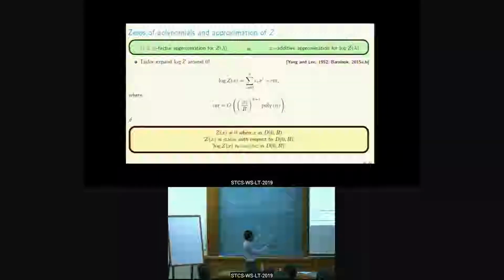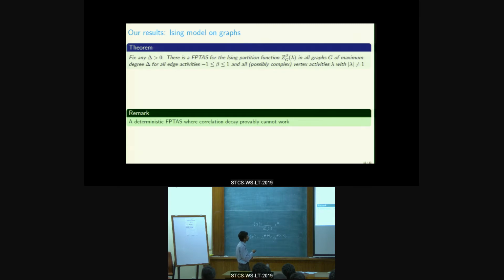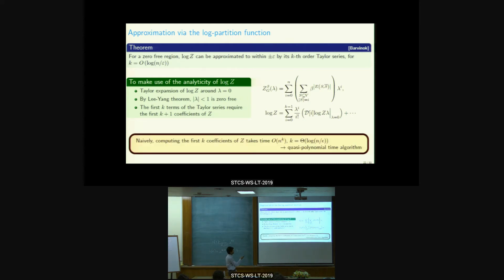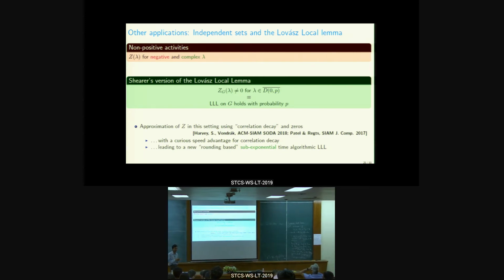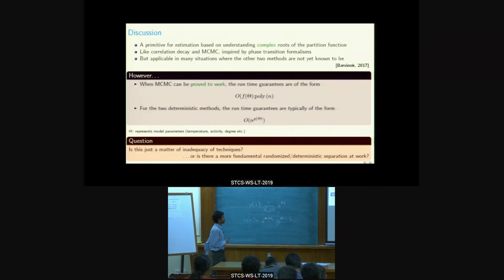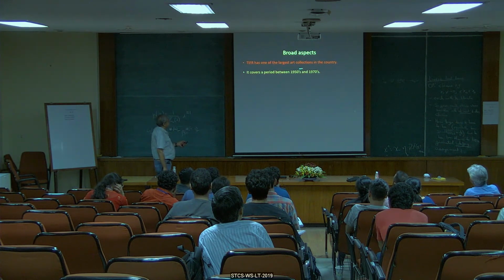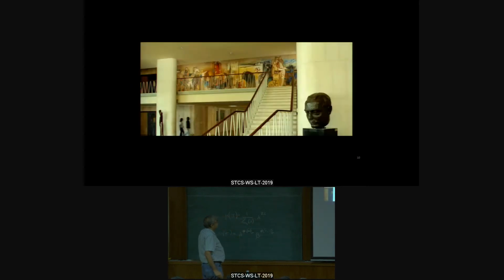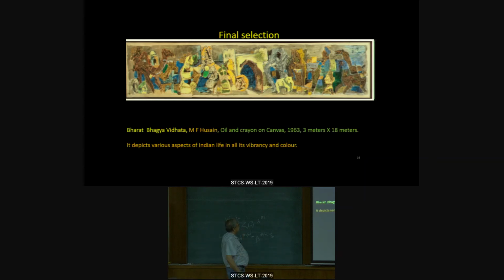WLT 2019: Piyush Srivastava- Zeros of polynomials and estimation in graphical models (Part 2)